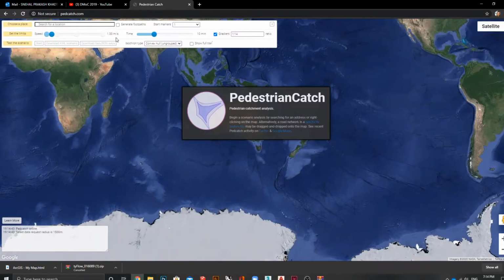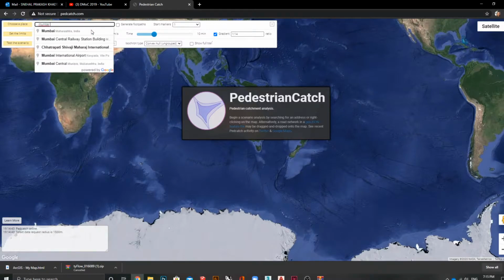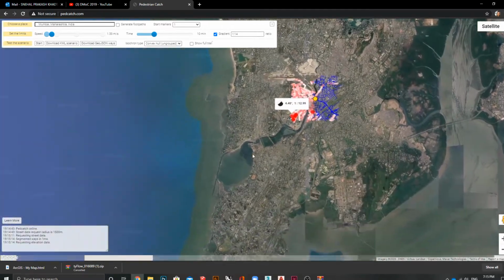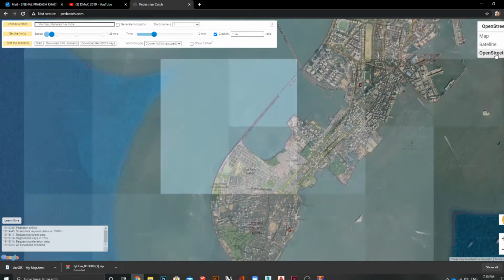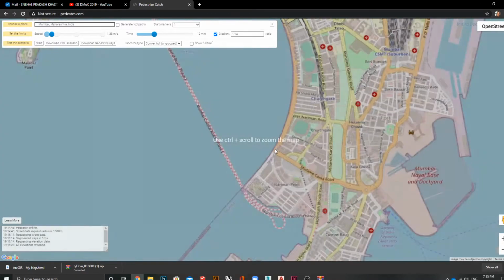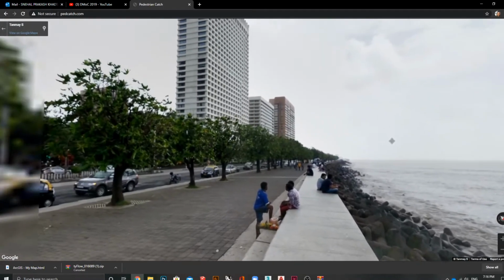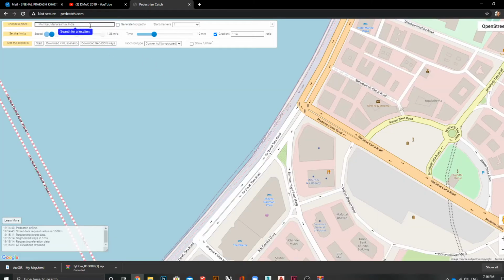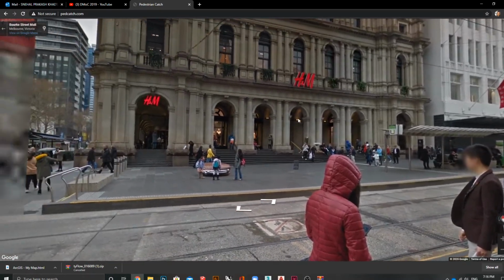Tutorial 8 - Interface in Pedcatch.